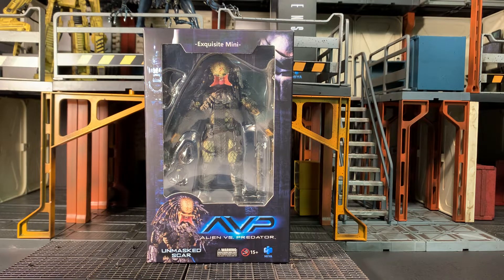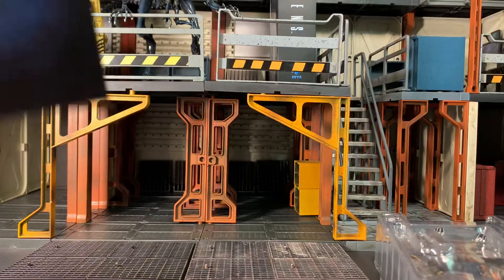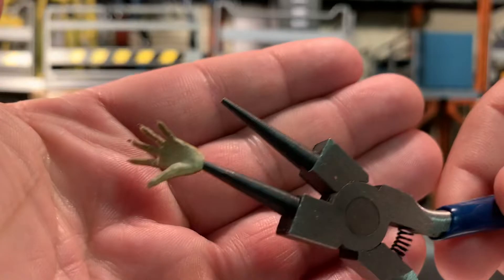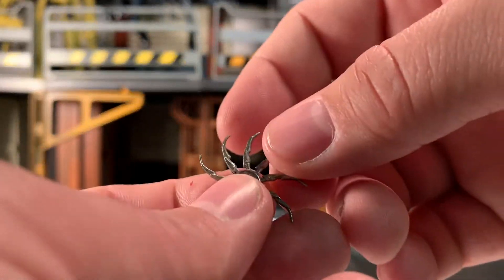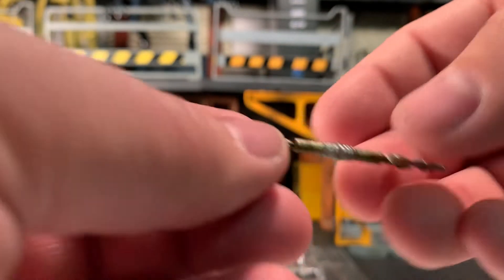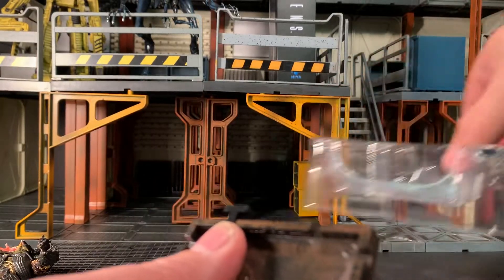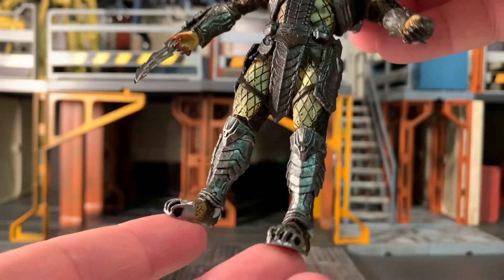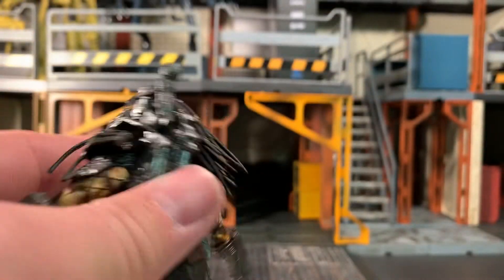Unmasked Scar Aliens vs Predator AVP Hiya Toys Exquisite Mini 1/18 scale review